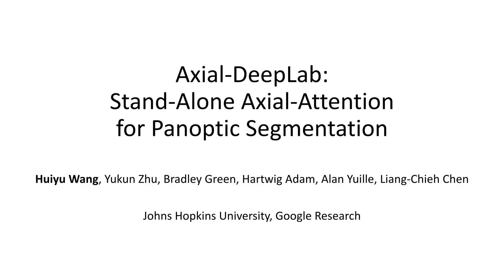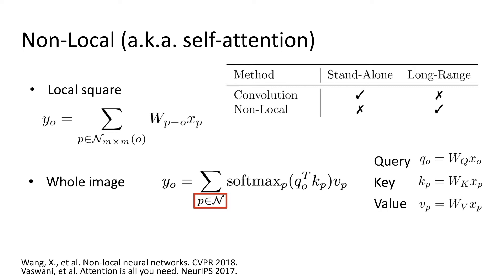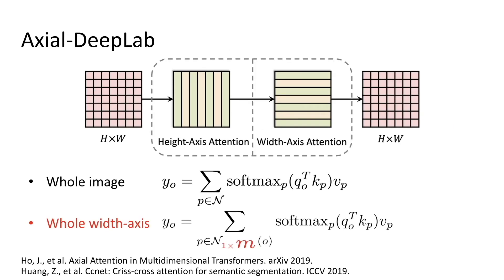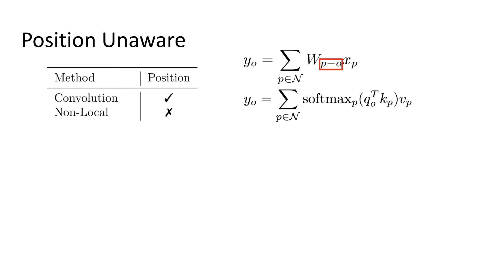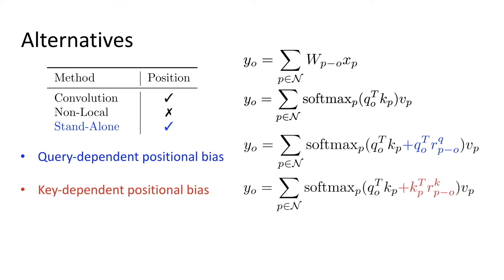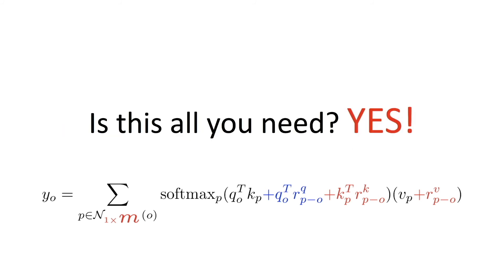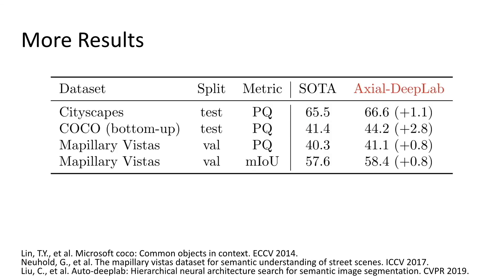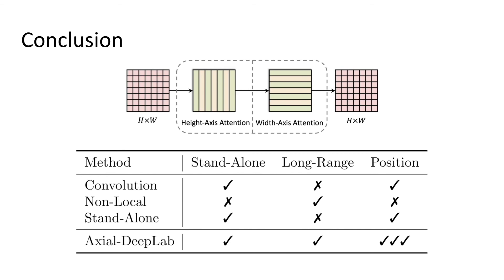[ECCV 2020 Spotlight] Axial-DeepLab: Stand-Alone Axial-Attention for Panoptic Segmentation